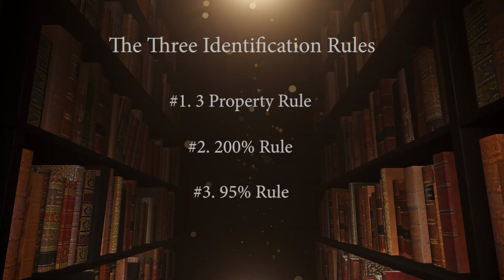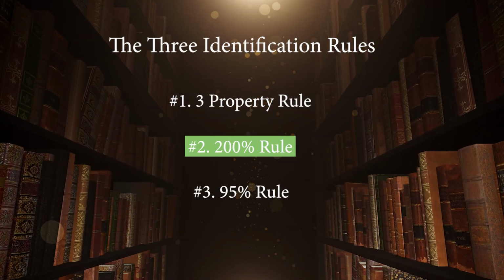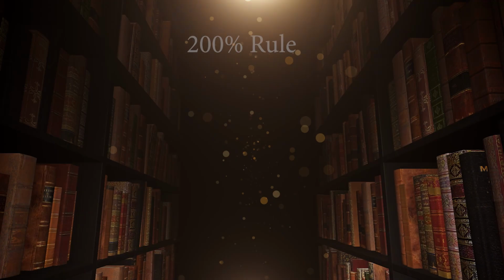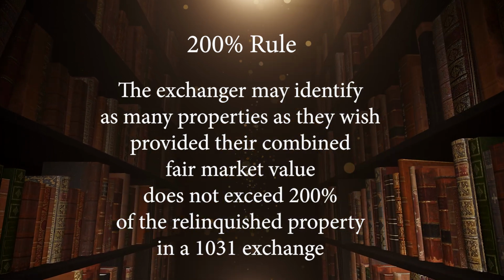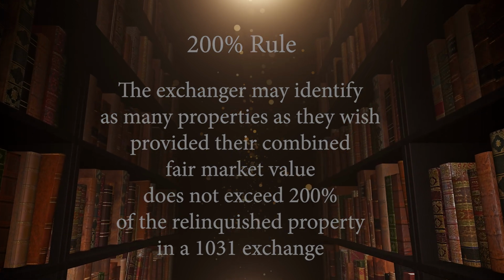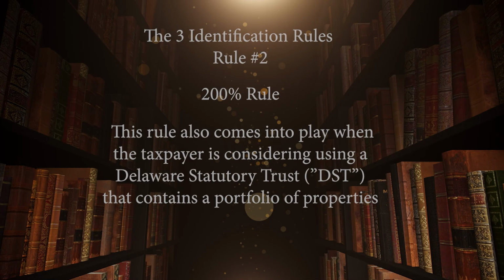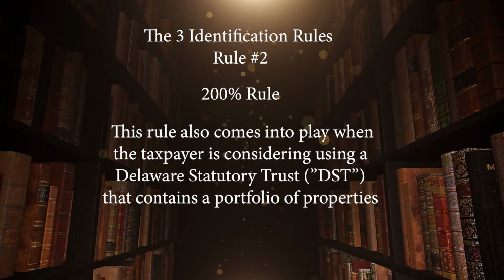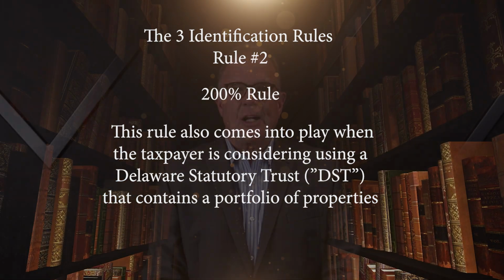Explaining the 200% Rule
Understanding the 200% Rule is key to mastering the 1031 Exchange process. In this video, we dive into what the 200% Rule is, how it works, and when to use it effectively. Whether you’re identifying multiple properties or looking to diversify your investments, this rule can be a game-changer for your tax-deferred exchange strategy.

At Best1031Online, we’re dedicated to simplifying the complexities of 1031 Exchanges. With more than 60% of exchanges failing each year due to myths and misinformation, we provide you with the knowledge and tools to succeed.

By the end of this video, you’ll know exactly how to use the 200% Rule to your advantage and confidently navigate your next 1031 Exchange.